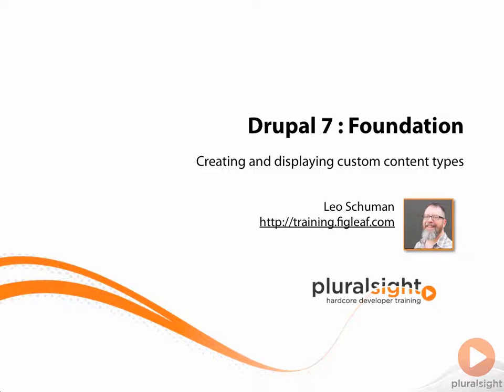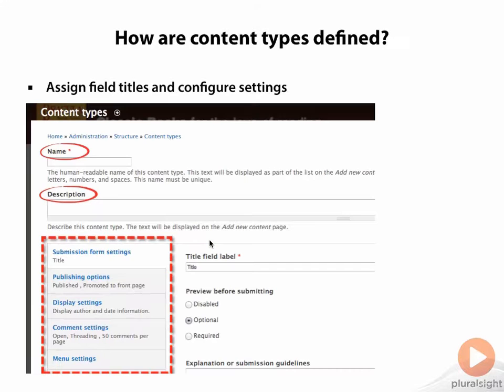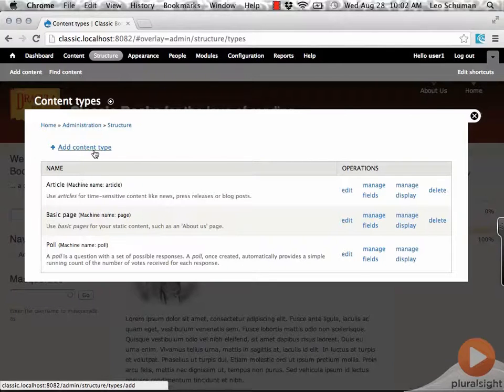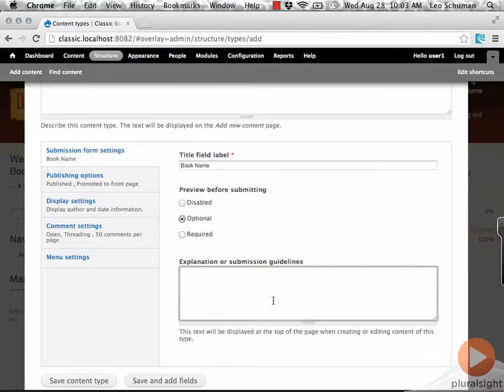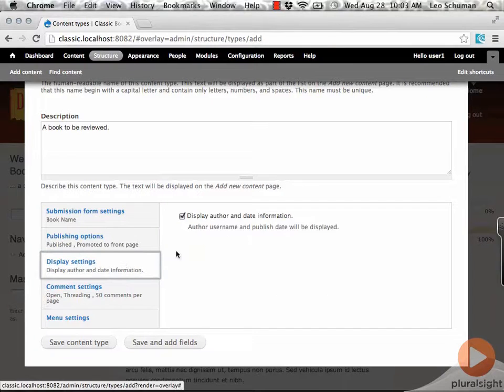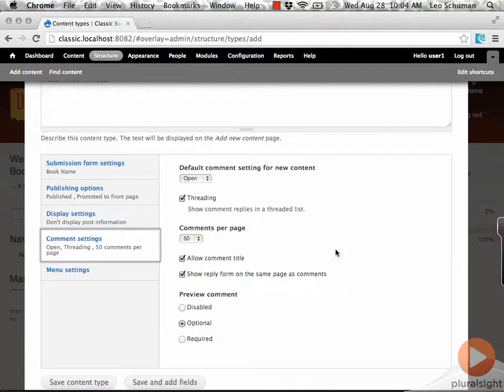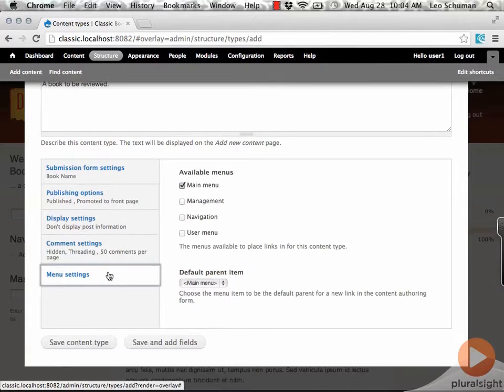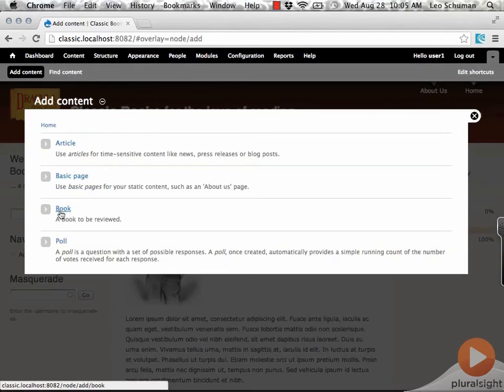Drupal 7 Foundation 13 Creating and displaying Content Type